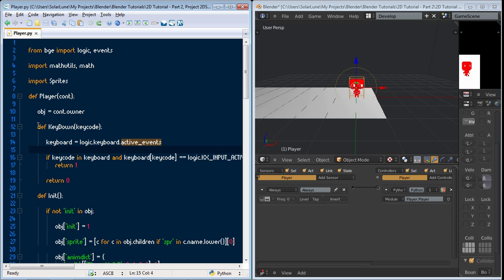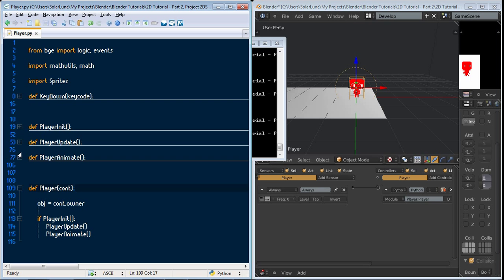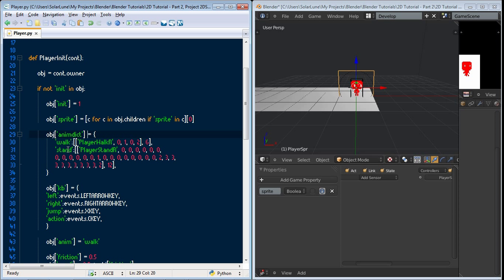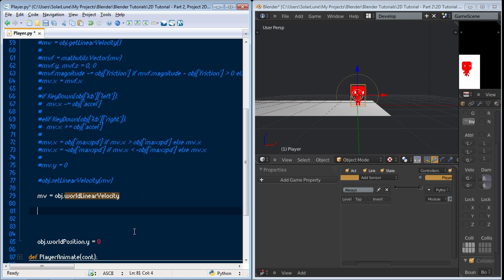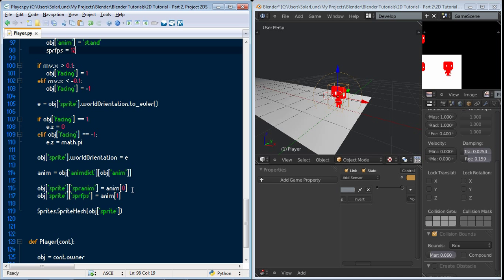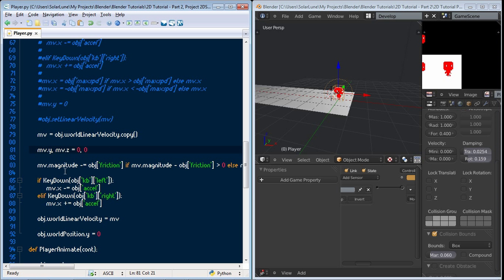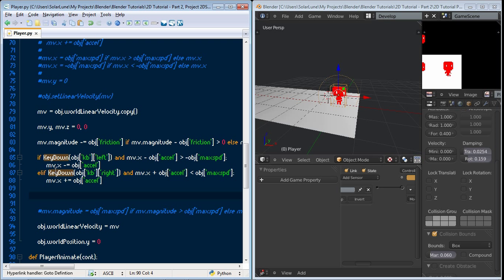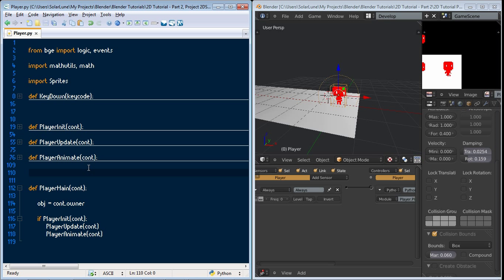2D Sprites in the BGE - Part 2.5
Here's a video that just deals with refactoring a bit of the Python code we had going in the previous part in the "2D in the BGE" tutorial series. The next part should cover jumping, and should be relatively simple.

I've switched to Komodo Edit for editing my code, which is nice, free, cross-platform, and, I believe, open-source. It's got some cool features in it, like project handling, syntax checking, and some code completion. You can find it here:

I'm using VirtualDub to capture my desktop with the x264vfw - H.264 / MPEG-4 AVC codec, which makes some super small files and seems to capture the screen really quickly, so hurray for that.

P.S. If I mentioned a Komodo Edit video in here, I've since decided against it (after trying to record it) since it's pretty simple to set up and use with the BGE overall.